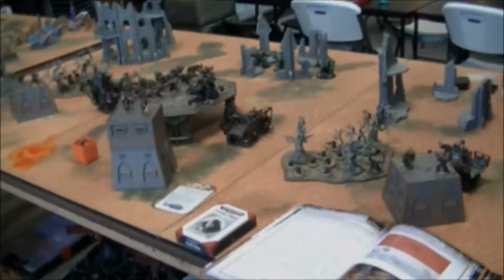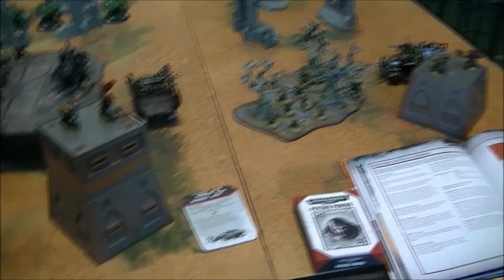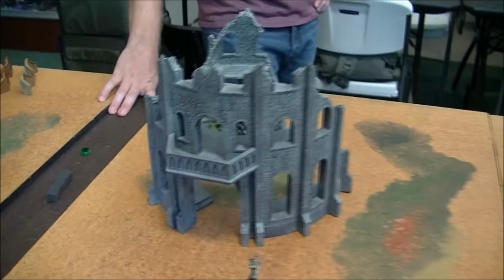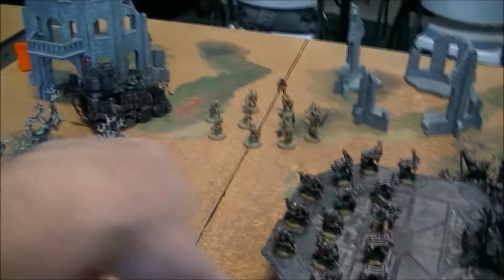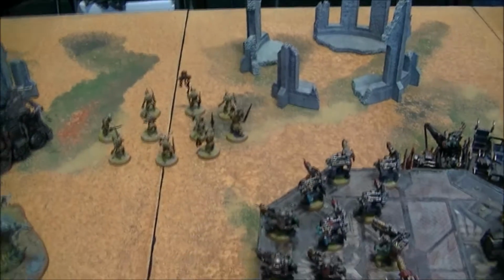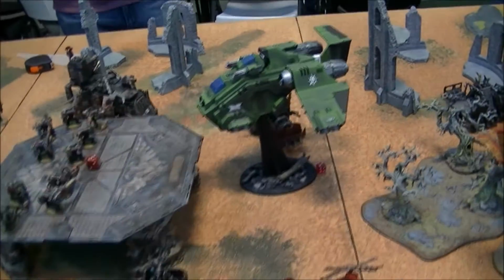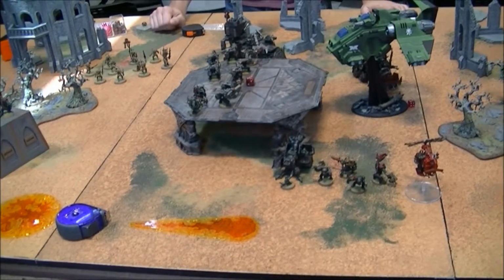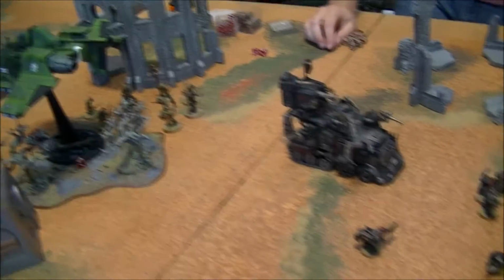Fresh Coast Gaming Battle Report #164 (Orks vs Space Marines)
A lot has happened to 40K since our last batrep!  The new FAQ'a have set some people on a downward spiral of dispair, while others embrace them as common sense clarifications of the rules.  Also, the new Death From the Skies rules seem to be incredibly divisive as well.  I wanted to show my support for both these developments, so I grabbed our own resident Air Force representative, Matt, and challenged him to one of the new Air War missions.  As always, it turned out to be an EXCELLENT game!